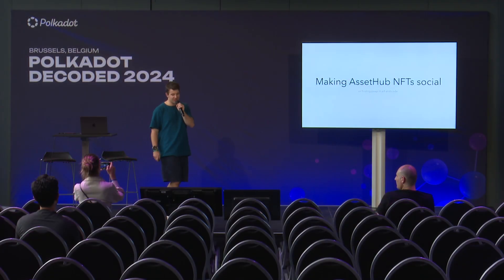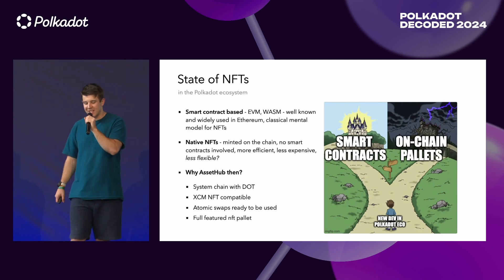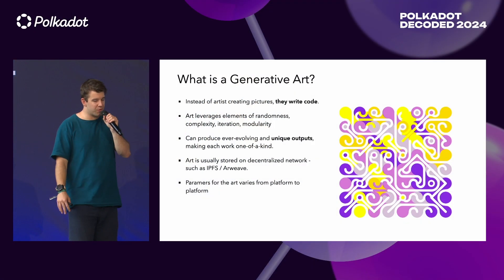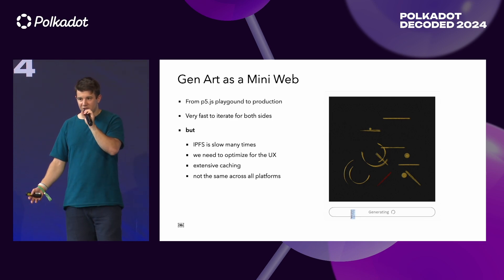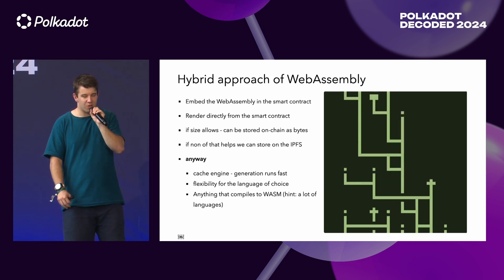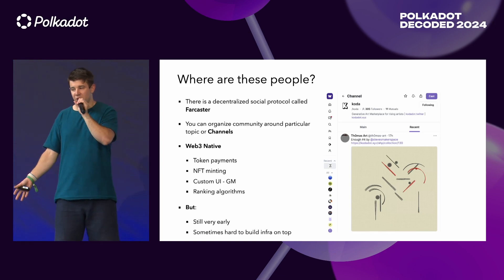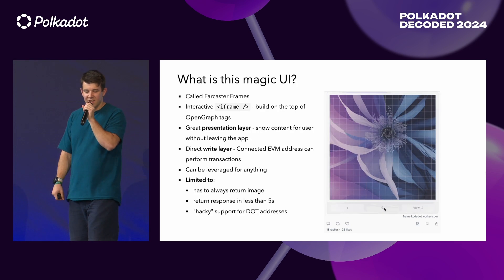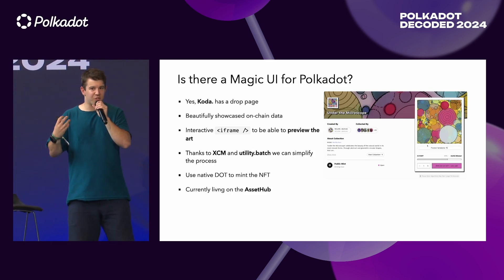Polkadot Decoded 2024 - Making Assethub-NFTs Social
session by Viktor Valastin of @KodaDot